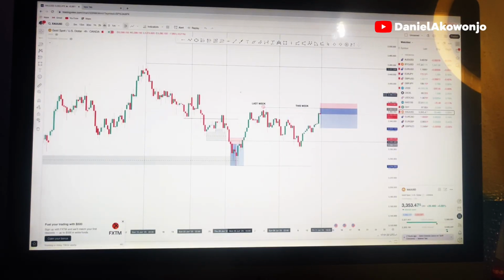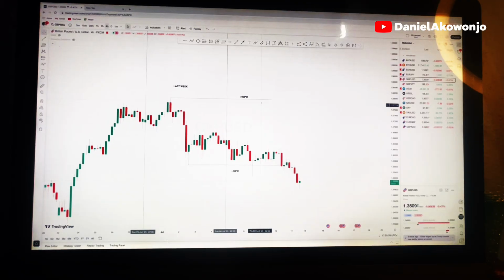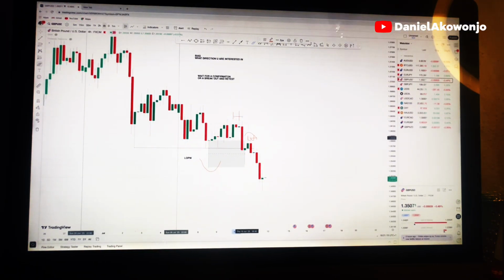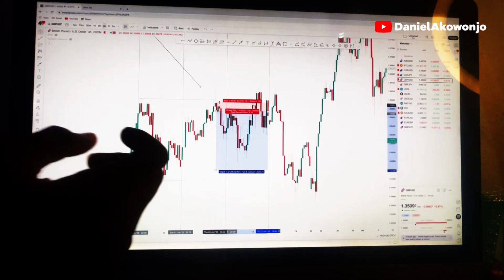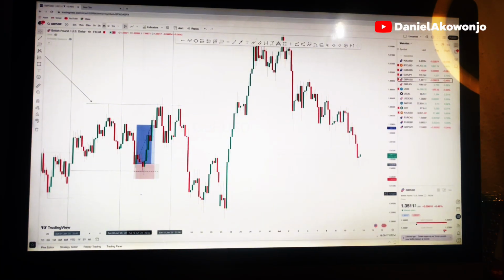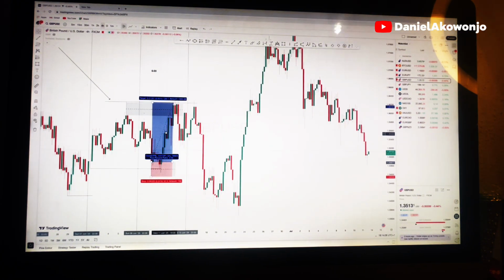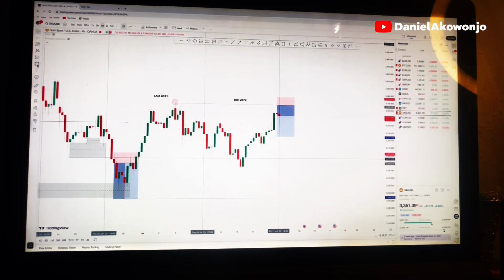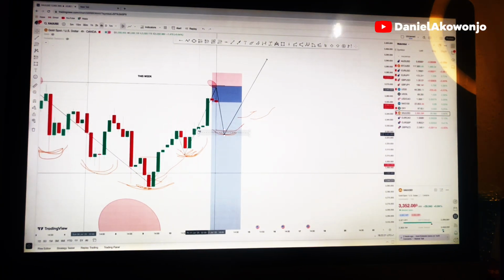Zero to Pro Forex Training Day 4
Welcome to Day 4 of the Zero to Pro Forex Training!

In this session, we focused on one of the most important skills every trader needs:

👉 How to identify weekly bias – knowing whether to look for buys or sells at the start of the week.

This lesson is a game-changer if you’ve ever felt lost or unsure about market direction at the beginning of your trading week. We broke it down step-by-step to make it clear and easy to apply.

✅ Learn how to align with the trend
✅ Understand market structure on a higher timeframe
✅ Set yourself up for better entries and confidence

📌 Whether you’re a beginner or building your strategy, this will level up your approach to the market.

🧠 Remember – bias is everything. Start your week right.